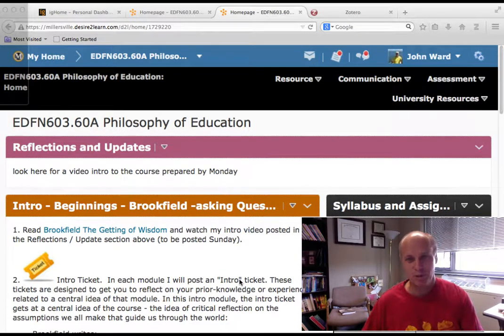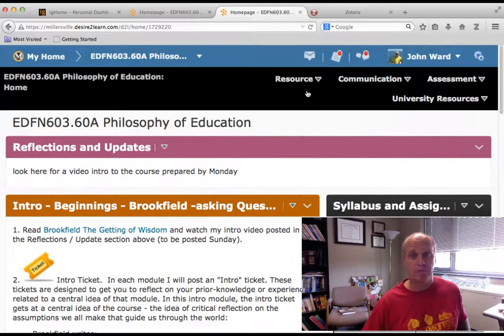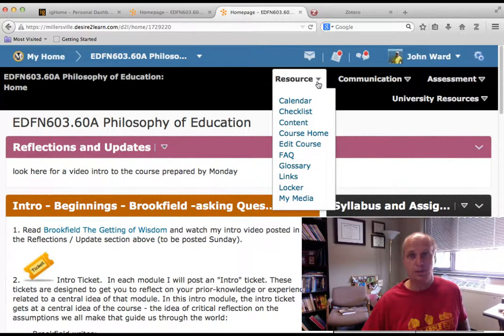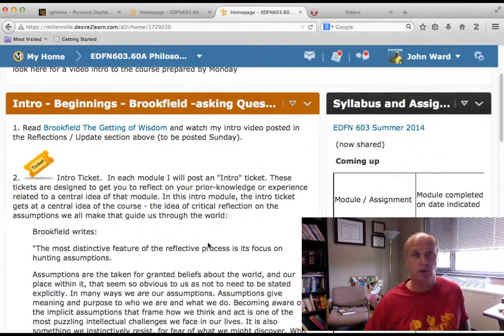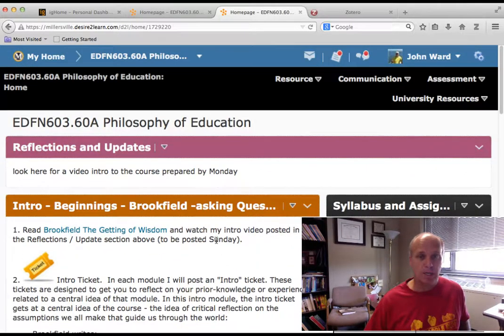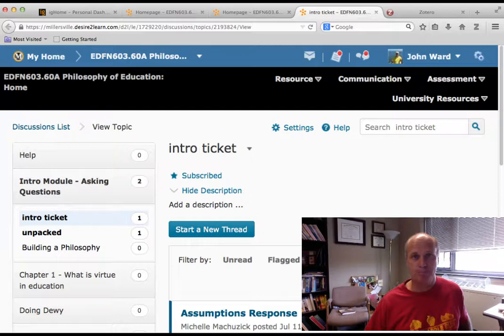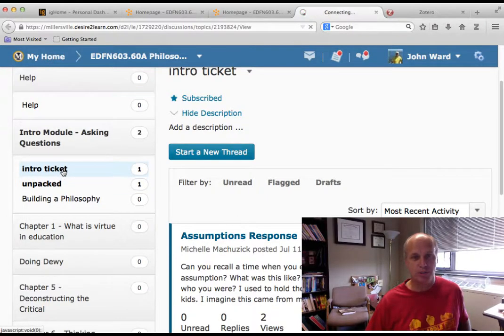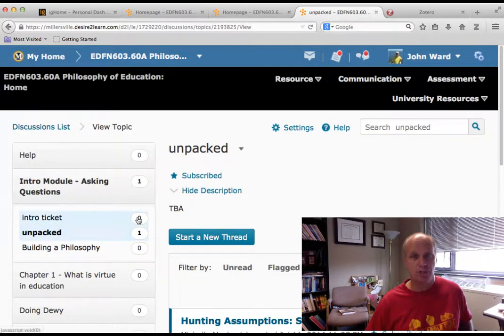Philosophy intro part 2.mp4